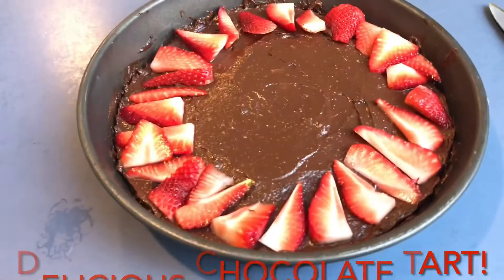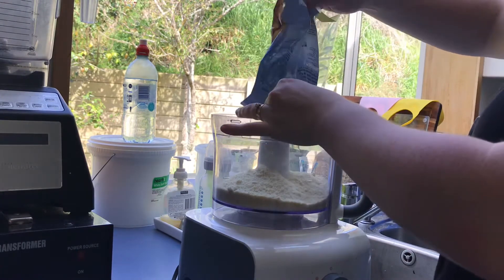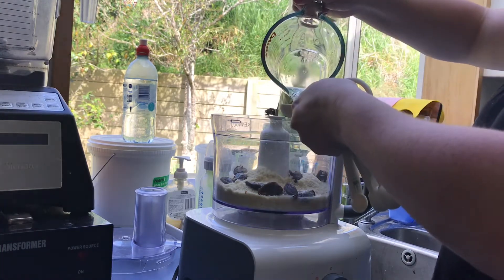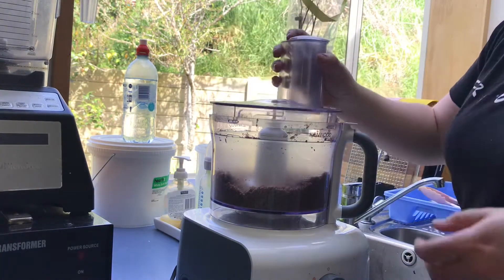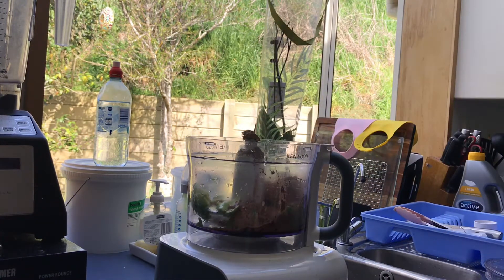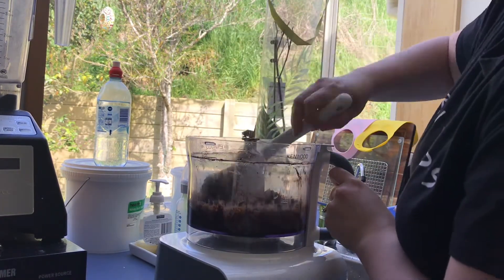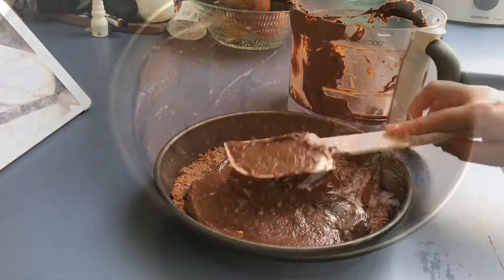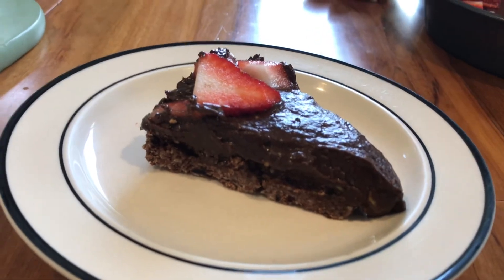Healthy, Easy, Delicious Chocolate Tart. Vegan, Keto & Paleo. Catherine Cooks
Welcome back to Catherine Cooks! Come and watch me cook the most delicious chocolate tart that is simple, easy and healthy!

This recipe is vegan, keto, paleo and gluten free and a super yummy but healthy treat!

Catherine Cooks :)

Ingredients

Crust
1/2 cup unsweetened raw coconut flakes
1-1/2 cups almond flour
2 tablespoons monk fruit
2 tablespoons coconut oil melted, plus more for brushing the spring pan

Chocolate filling
2 medium size avocado just barely ripe, on the firmer side
1/2 cup unsweetened cocoa powder
1/2 cup monk fruit or more to taste
1/4 cup coconut oil melted
1 teaspoon vanilla
Garnish
1 pint of raspberries
coconut whipped cream

Instructions
Preheat oven to 350 degrees, with the oven rack in the center position. Brush a nonstick 9" spring form pan with melted coconut oil. Set aside.
In a food processor, combine the coconut flakes, almond flour monk fruit + coconut oil. Pulse until the mixture resembles wet sand. It should hold together when pinched.
Dump the coconut almond crust into the spring form pan. Gently spread the crumbs to make an even layer, and to come up the side of the pan about 1/4". Once the crumbs are even, press the crumbs in with firm pressure.
Bake the crust for 14 minutes, or until lightly golden brown. Remove the crust, and allow to cool on the counter for a few minutes, then transfer to the freezer for 15 minutes to cool completely.
While the crust is cooling in the freezer, make the chocolate filling. Combine all ingredients in a food processor, and blend until the mixture is smooth without any lumps, about 2 minutes. You may need to scrape down the bowl half way thru.
Pour the chocolate filling onto the cooled crust, and spread into an even layer. Cool the tart in the fridge for at least 1 hour.
After chilling, remove from the springform pan and garnish with fresh raspberries.
Slice, and serve with coconut whipped cream and additional raspberries.
Leftovers will keep in an airtight container refrigerated for 3 days.